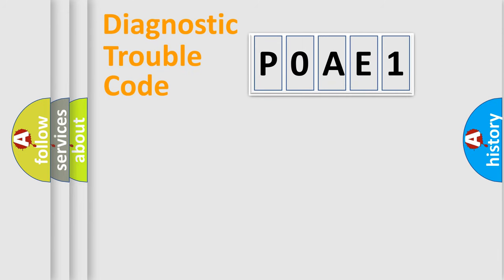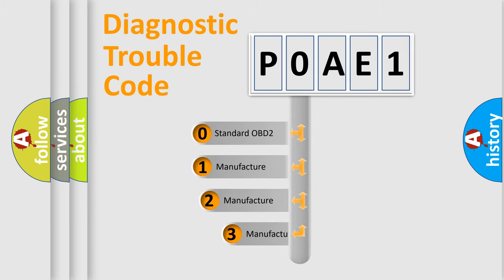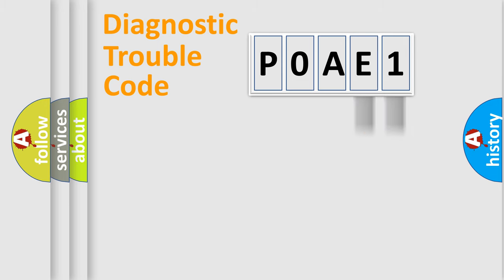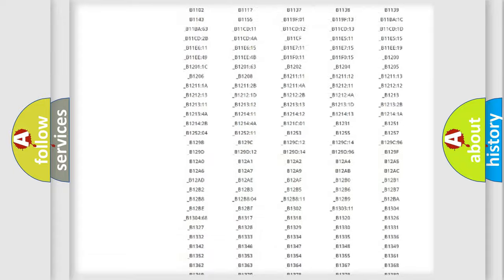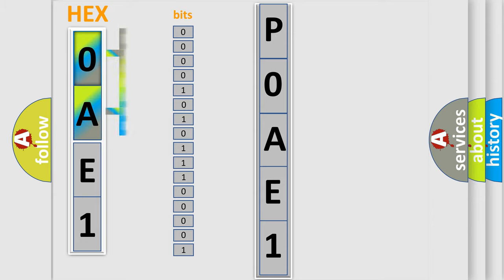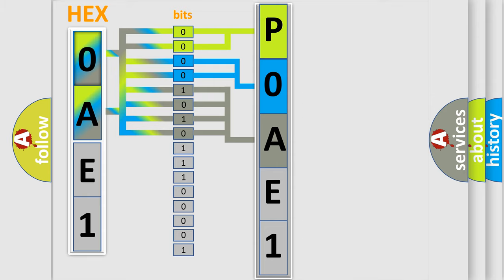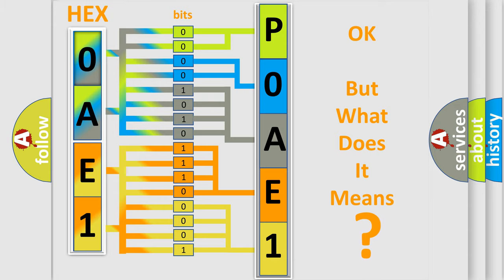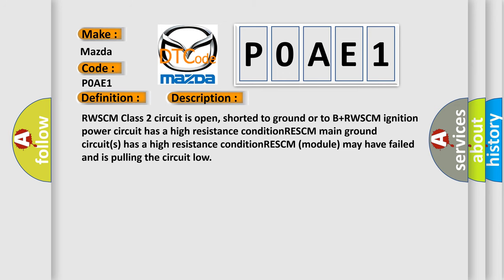DTC Mazda P0AE1 Short Explanation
Contents:
0:21 Basic DTC analysis according to OBD2 protocol standard.
1:48 Insight into programming
2:58 A diagnostically understandable description of the Diagnostic Trouble Code
3:05 Basic error definition

Make:
Mazda
Code:
P0AE1
Definition:
No Communication With Rear Wheel Steering Control Module
Cause: